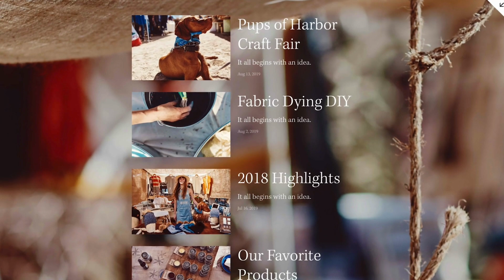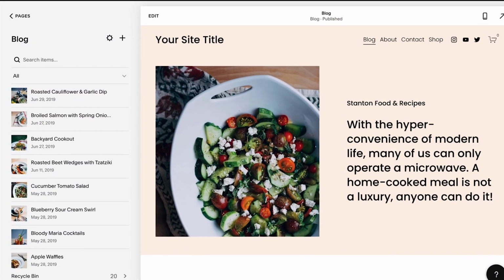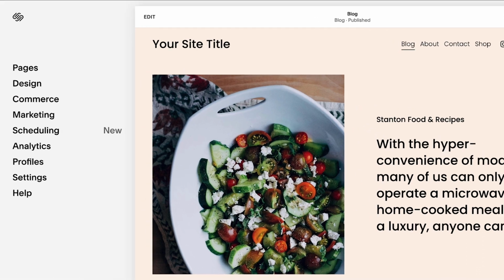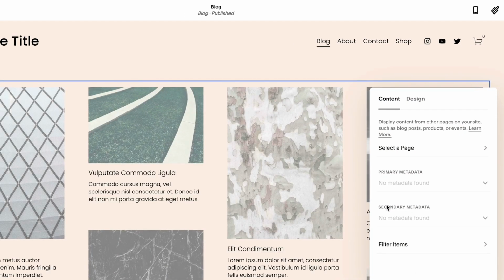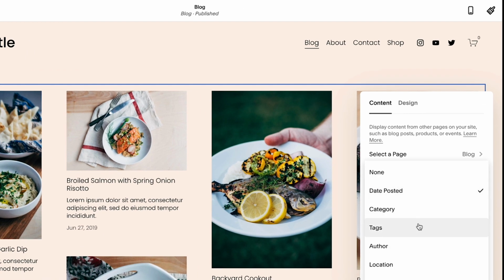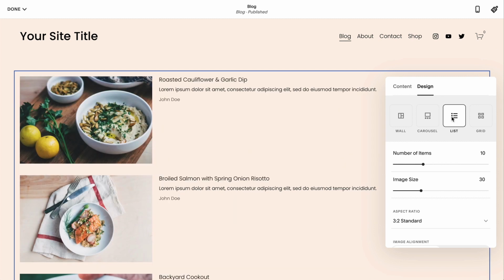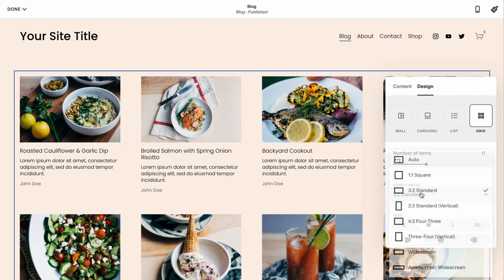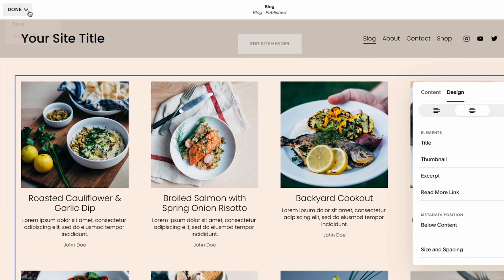How to Use Summary Blocks | Squarespace 7.1 Tutorial (Classic Editor)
Use Summary Blocks to display content on your Squarespace site from certain collection pages, such as blog posts or products, in a variety of layouts.